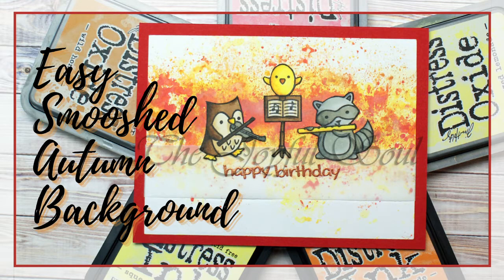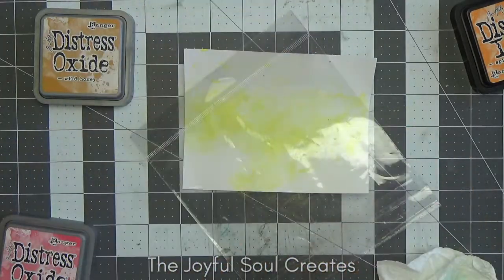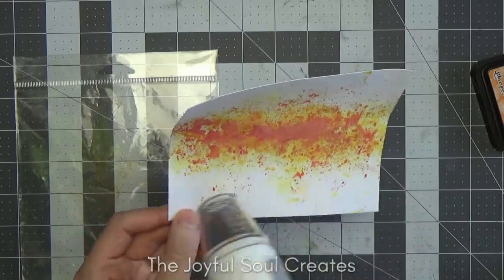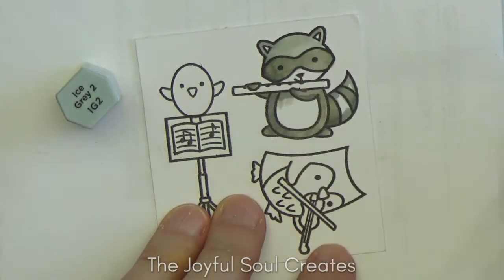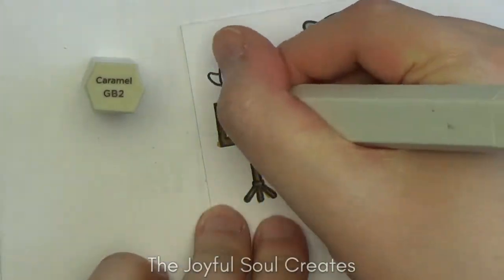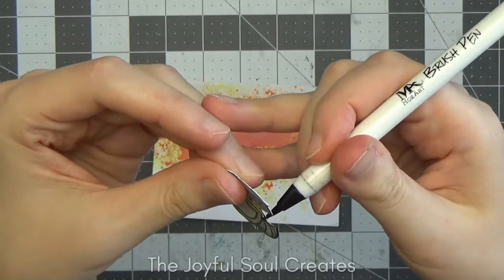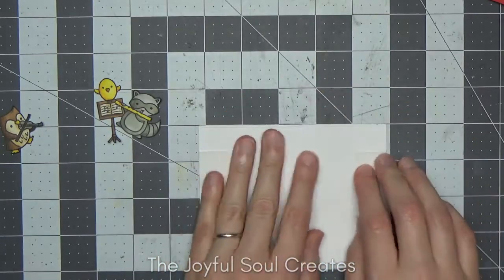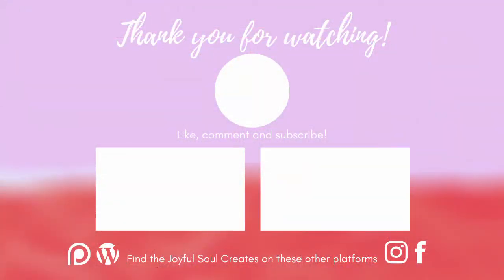Easy Smooshed Autumn Background Birthday Card | Lawn Fawn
In this video I show how to make an Autumnal smooshed background with Distress Inks and Oxides, and turn it into a complete birthday card with Lawn Fawn stamps.

——— CHAPTERS ———
00:00 Intro
00:04 Ink Smooshing
03:52 Coloring
06:28 Covering The Core
07:44 Assembly
10:00 Card Reveal
10:15 Final Picture
10:20  Thanks for Watching!

——— SUPPLIES———
• Distress Oxide - Festive Berries

• WOW! Dual Speed Heat Tool - Euro

• WOW! Dual Speed Heat Tool - US

• WOW! Chocolate Caramel Pearl Embossing Powder